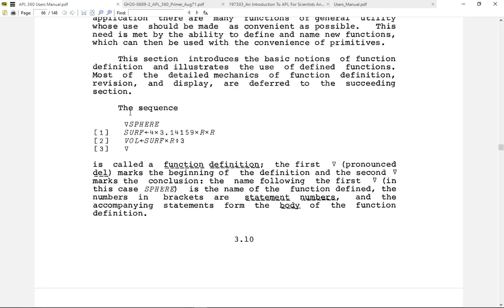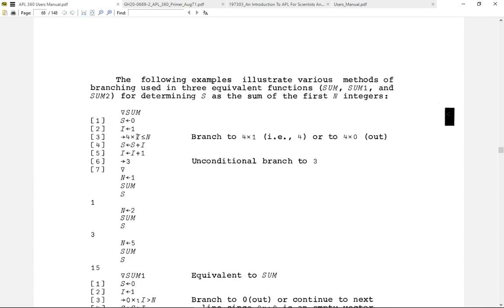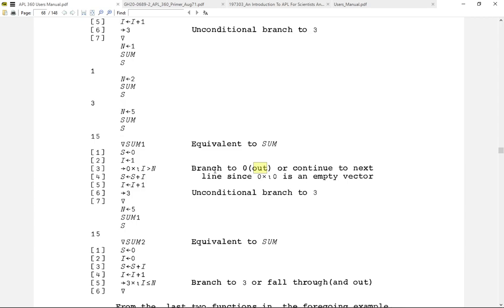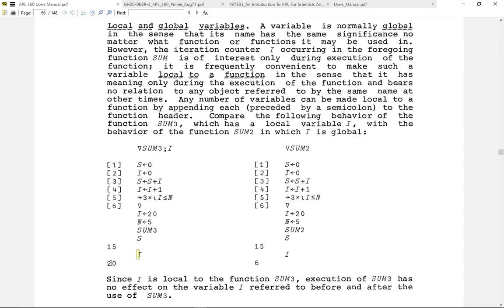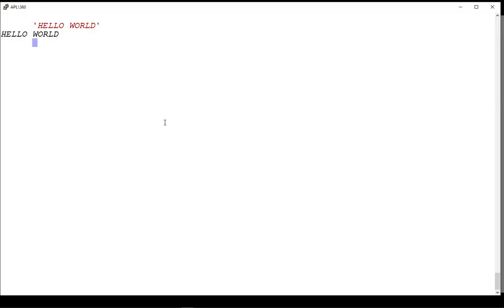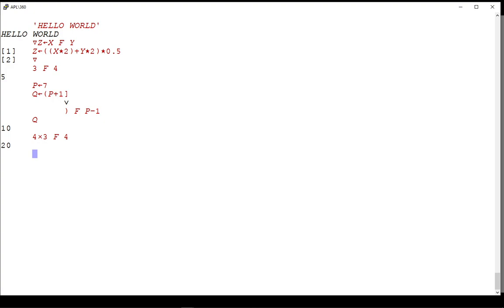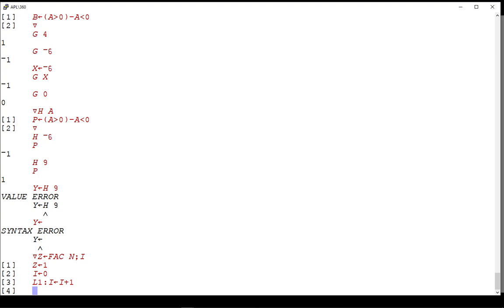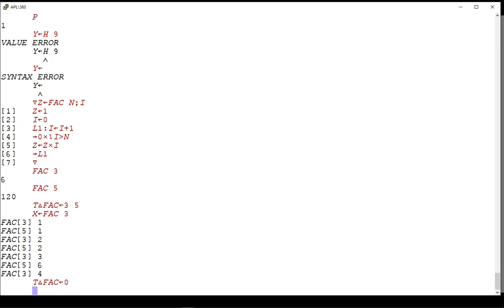APL\360 Programming Basics 2: Function Definition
This video is part of my series on the APL\360 programming language. In this episode I begin covering the basics of function definition and use.